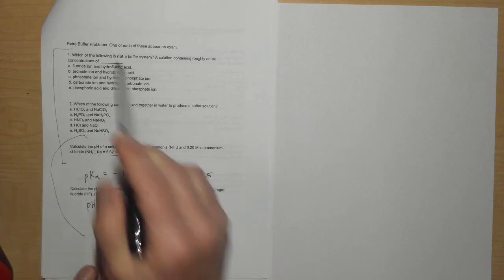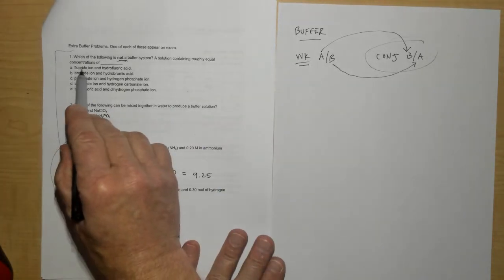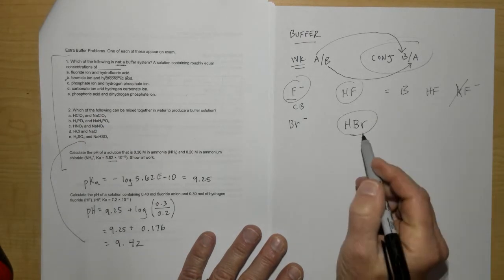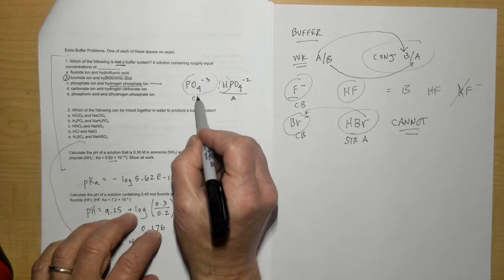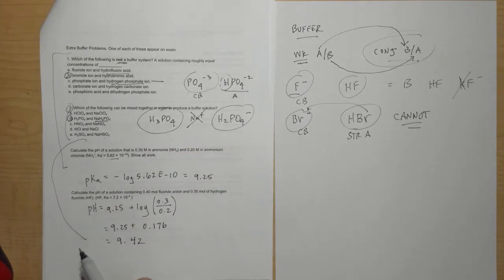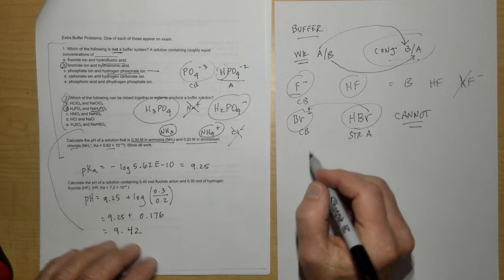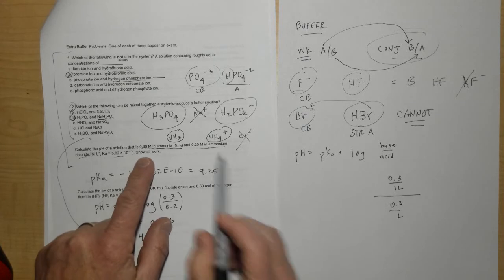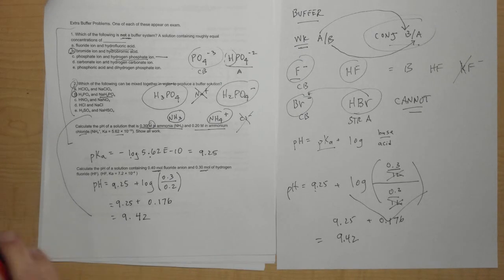Ch16-17 Practice Test Extra Buffer Problems 2022